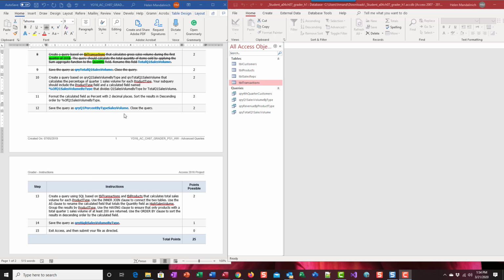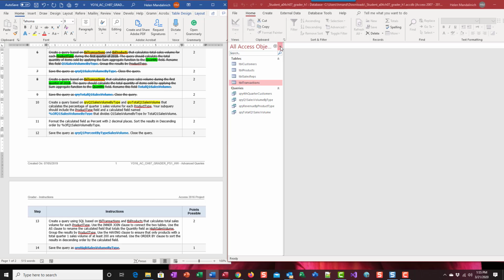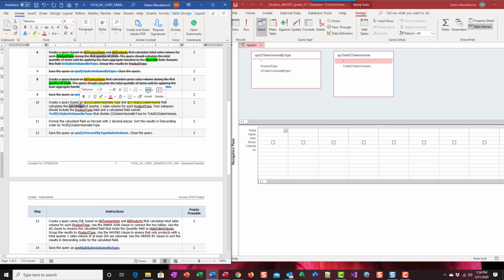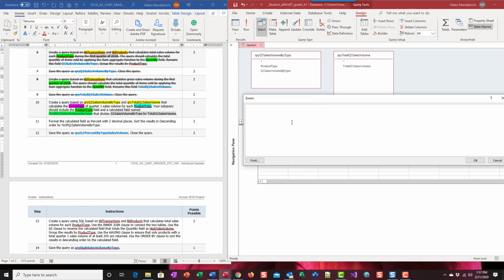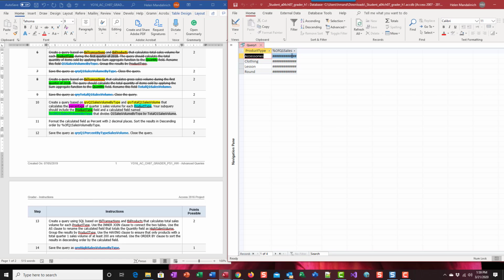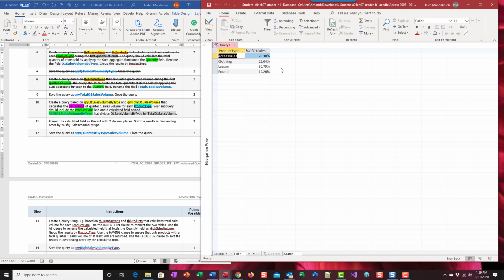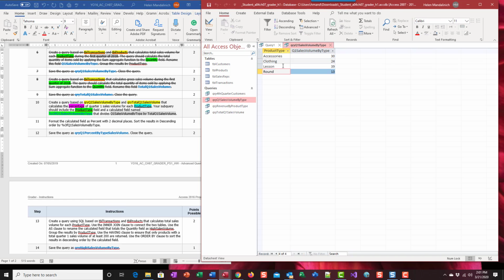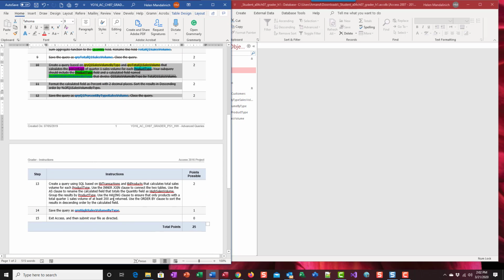Ch 7 PS1 qryQ1PercentByTypeSalesVolume